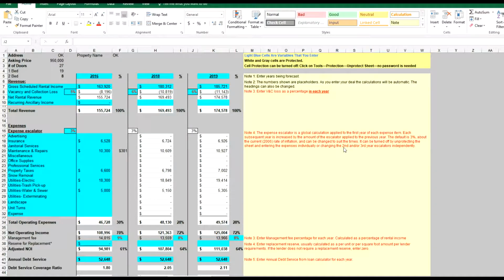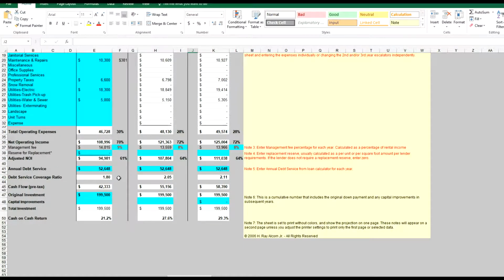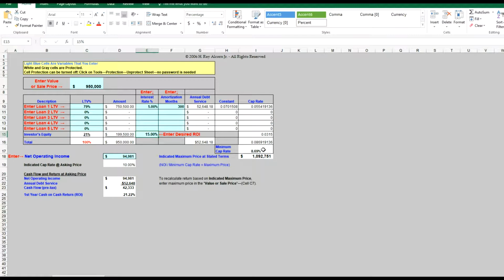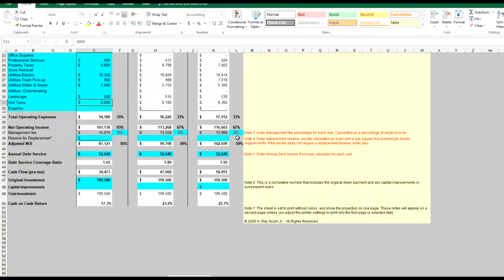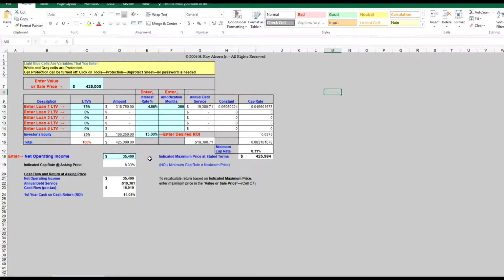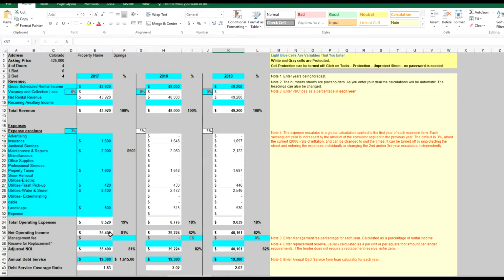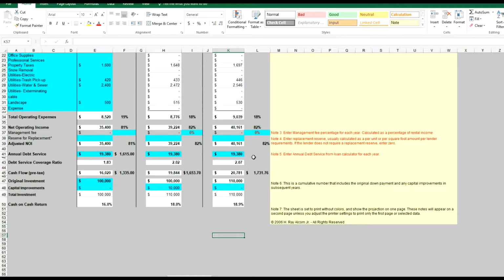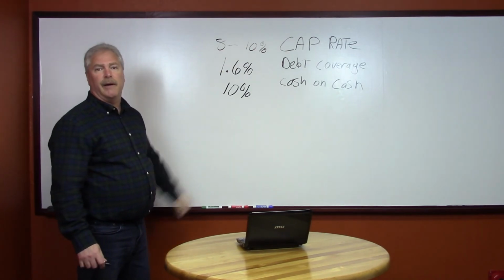How to Value Commercial Real Estate - Aynalyze 2 Deals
Deal or no Deal?  Come with me and have a look while I analyze 2 multifamily commercial real estate deals using my favorite spreadsheet.  I also reveal what percentages work for me and why.

Google Great Rock Real Estate To learn more about us on Facebook, Twitter and our website.

Looking for off market deals?  We may be able to connect you with sellers.

Great Rock Real Estate
Denver Colorado